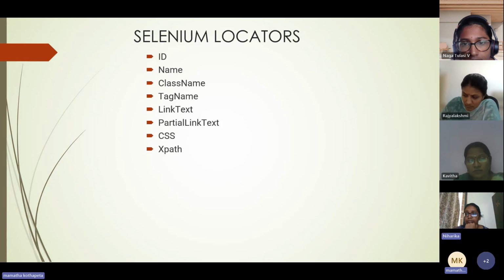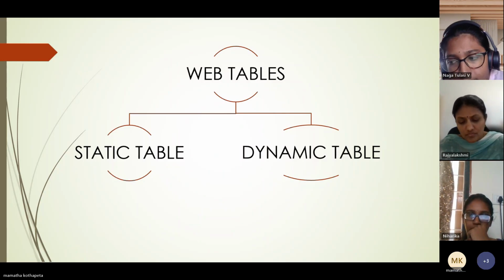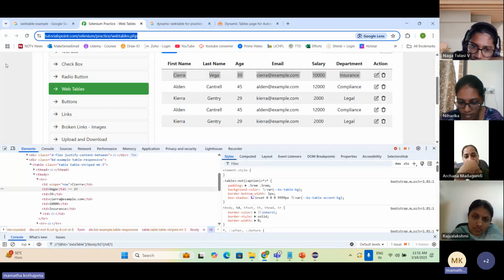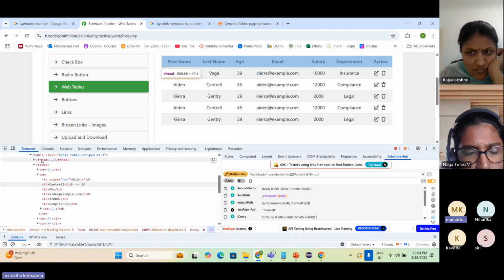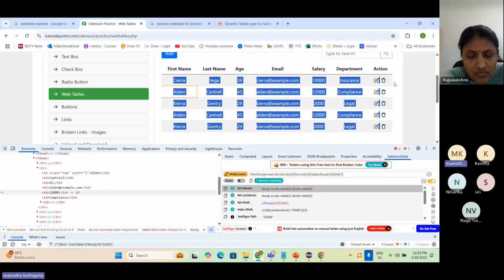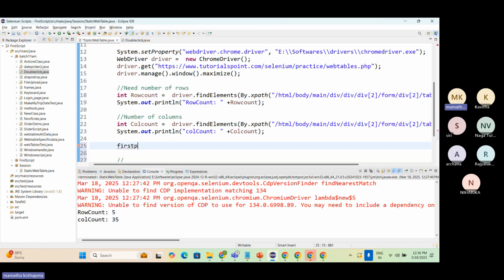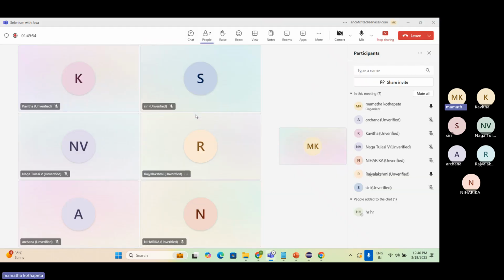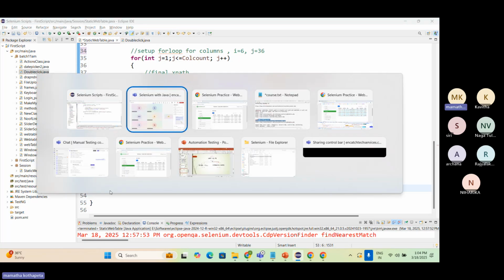Selenium Course Day 12